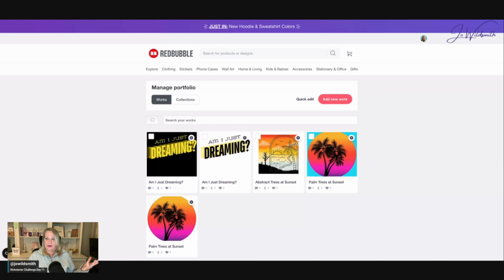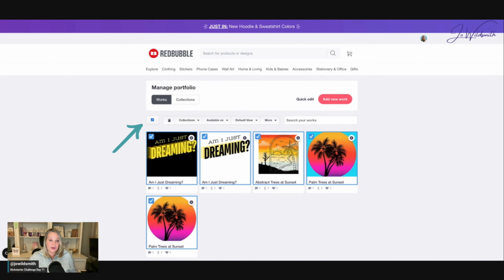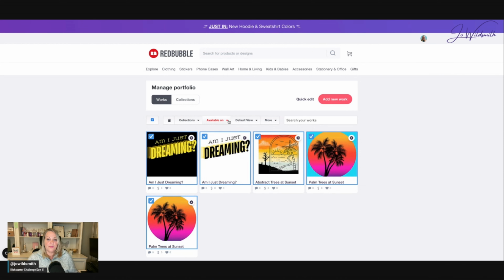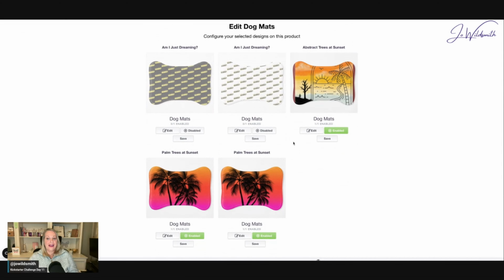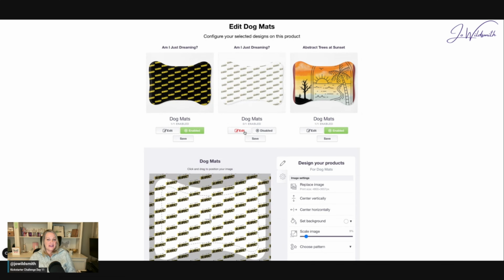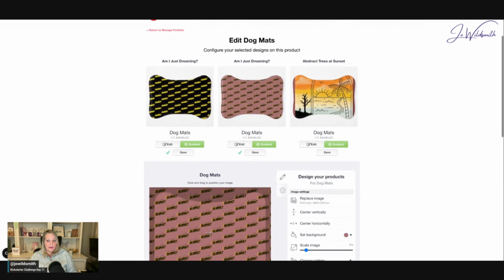Don't waste time editing products individually in Redbubble!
Redbubble is a fabulous way to join the print on demand revolution! You add your own designs onto a multitude of different products, Redbubble showcase them on their platform, and then when - and ONLY when - someone, somewhere in the world, buys something,  Redbubble jump into action, taking the blank product, printing your unique design upon it and ship it straight to the customer!

Then they pay you a royalty. So no outlay from your point of view, apart from time...

I have a full Redbubble Series that will take you through the whole process, or a full step-by-step course with downloadable notes, which goes further into principles of print on demand, trademarks and copyright, keywords, promoting your products, and more.

Today's video is part of my Kickstarter Challenge, where I've committed to creating and uploading valuable content every day for 30 days. Joining me in this quest are...

My channel is all about doing a little work now for long-term rewards, whether that's here on YouTube, with your own products for sale worldwide with the magic of print on demand on platforms such as Redbubble, Amazon Merch on Demand, etc, or your own e-commerce website, books, eBooks, on Amazon KDP, audiobooks, and so much more.

Creative Fabrica - massive library of images and fonts with permission to use them
Publisher Rocket - I wouldn't self-publish any books without this tool now
Pixabay - a library of photos, graphics and videos to use in your video 'B-roll'
Canva - well this one goes without saying. I'd be lost without it for designing thumbnails and images